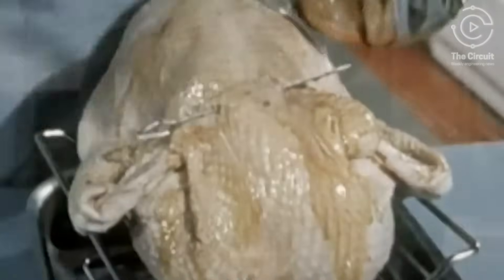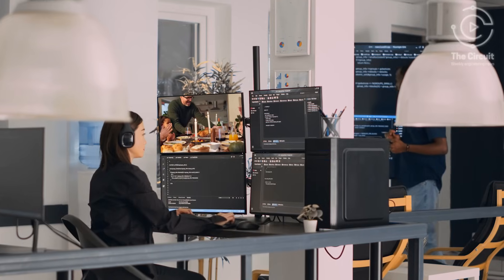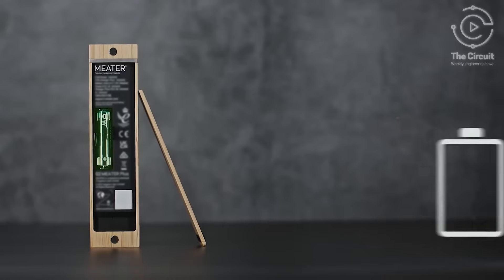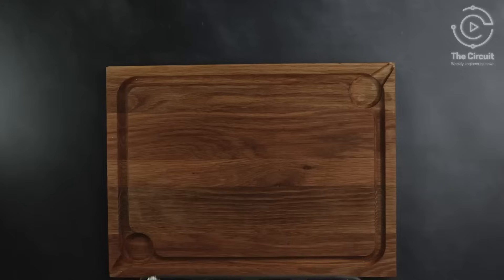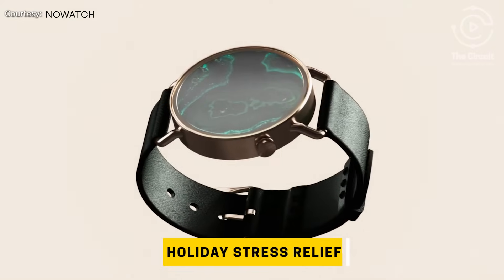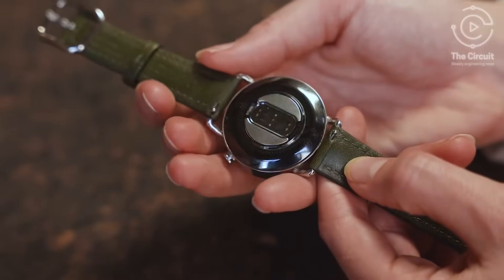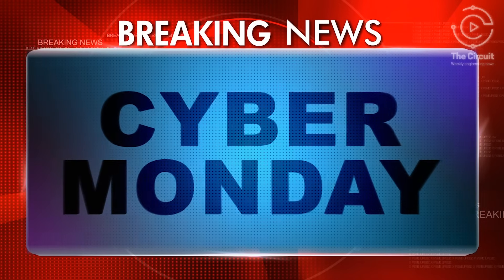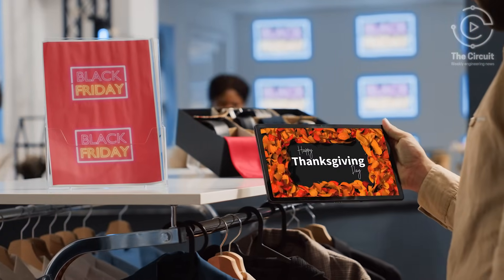Thanksgiving Engineered For YOU! ENJOY!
This Thanksgiving, leave the kitchen fires and dinner table drama behind—engineers have your back! From the Meater Pro Smart Thermometer to the screen-free NoWatch for holiday stress relief, see how these innovative tools are transforming Turkey Day.